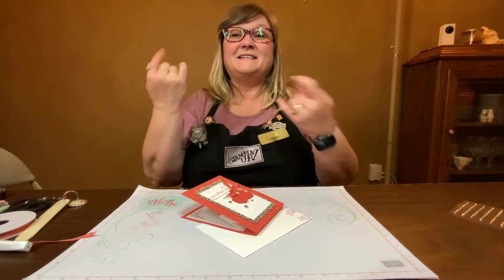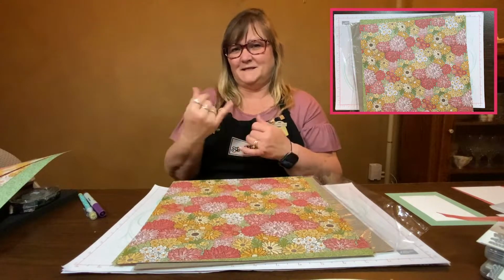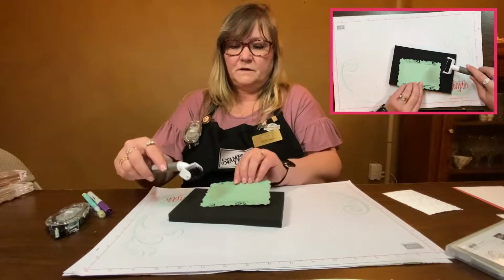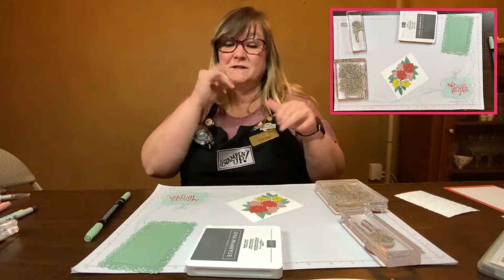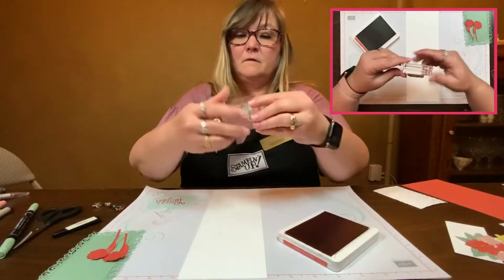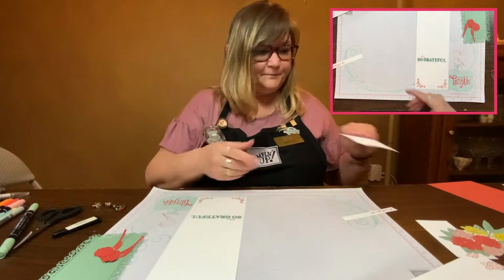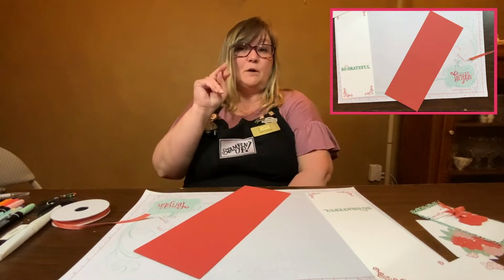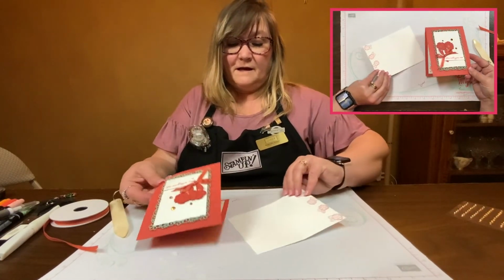Ornate Garden Suite | Stampin' Up! Card Tutorial | Signed in Ink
I am an independent Stampin’ Up! demonstrator from Texas. I’ve been sharing my love for stamping and card-making since 2000. I hope you’ll follow along as I share my love for paper crafting! I make tutorials on how to use SU! products to create gorgeous cards that will wow your friends & family. Hand made is heart made! ❤️

In addition to SU!, I am a Sign Language Interpreter for the Deaf. I am a CODA which means my parents are Deaf and ASL is my first language. My goal is to make my video tutorials accessible to both my hearing and Deaf customers. I’ve noticed a lack of content for Deaf stampers on the internet and I want to fill that gap so my Deaf friends can learn techniques, be encouraged and enjoy stamping! All of my videos are captioned, as well.

For my first video tutorial, I am showing you how to make a card using the new Ornate Garden Suite, which will be a part of the NEW 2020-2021 Stampin' Up! Catalog. But my customers get early access to order the suite now until May 31st! The item number for the entire suite is #154153. Please don't get this item number for the suite confused with the individual items. Each item in the suite has its own number, but the number listed above is for the entire Ornate Garden Suite! For a full list of items I used in this tutorial, please see the list below.

►  P R O J E C T   M A T E R I A L S  ◀︎

Stamp Sets:
   •Ornate Style, Ornate Thanks
Cardstock:
   •Terracotta Tile 4-1/4"x11" scored@5-1/2"
   •Whisper White 3-3/4"x10-1/2" scored@4-1/4", 5-1/4", 6-1/4"
   •Whisper White (for stamped flowers inside) 3"x3-3/4"
   •Whisper White (for embossing) 2-3/4"x4"
   •Whisper White (for "From all of us") 1/4"xAny Length
   •Terracotta Tile (for flowers on front) 2"x4"
Markers: Terracotta Tile, Mint Macaron, Blushing Bride, Mango Melody, Pineapple Punch
Tools: Big Shot + Embossing Platform + Magnetic Platform + 2 Clear Plates + Blue 3D Embossing Plate, Ornate Layers Dies (medium), Ornate Floral 3D Embossing Folder, Wink of Stella, Take Your Pick tool, Paper trimmer, Scissors, Snail, Dimensionals, Mini Dimensionals
Ink Pads: Terracotta Tile, Mint Macaron, Basic Gray
Embellishments: Gilded Gems, Terracotta Tile Ribbon

Thank you for visiting my channel and watching my first video. I am hoping to have my website renovation finished and launched soon!

April 2020 Hostess Code: 6GQX74W4